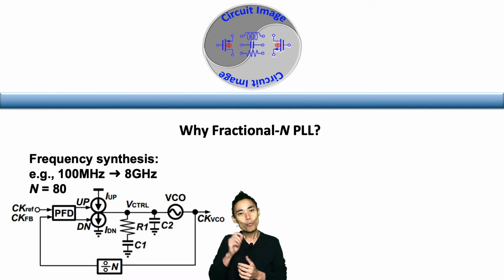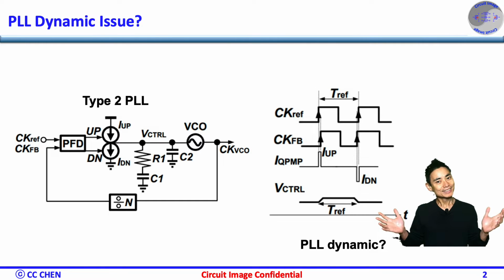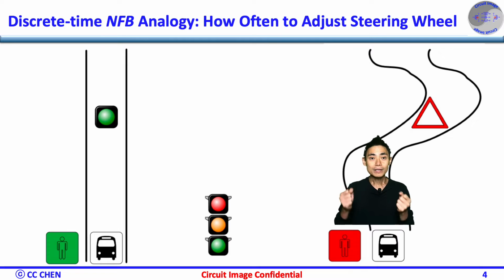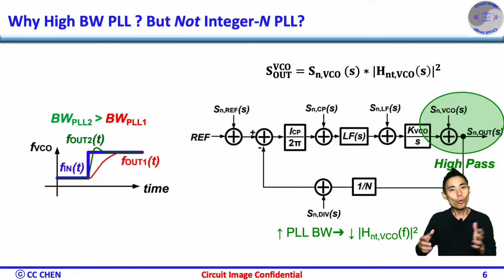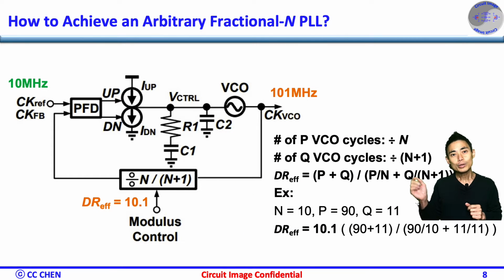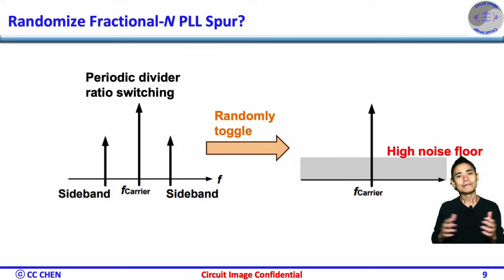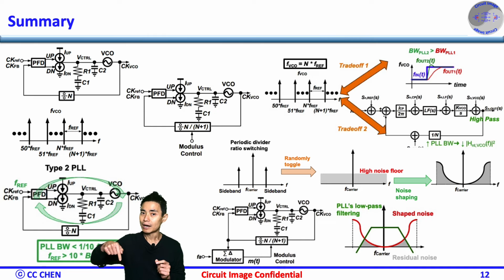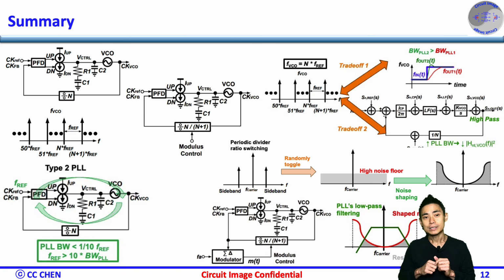Why Fractional-N PLL?